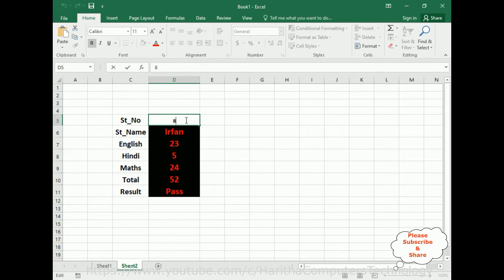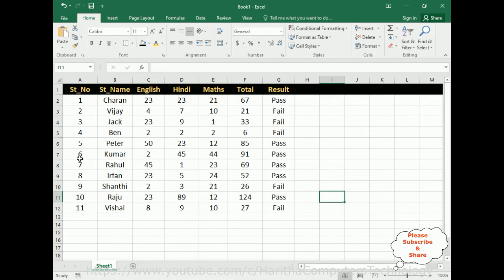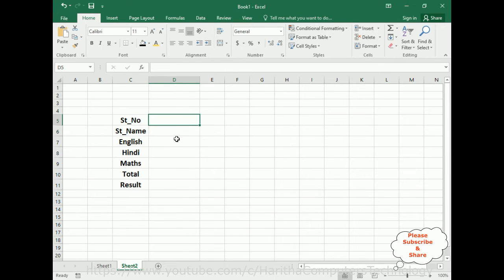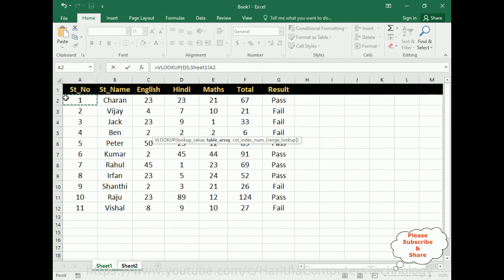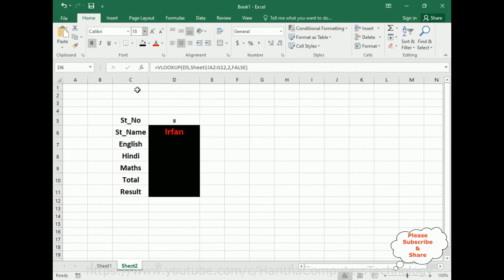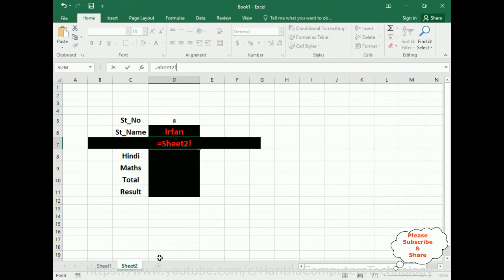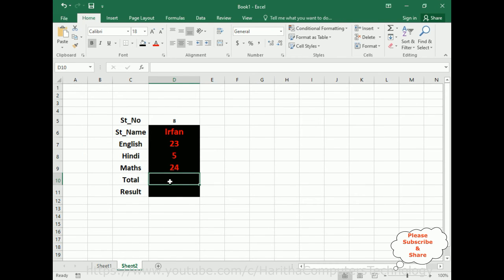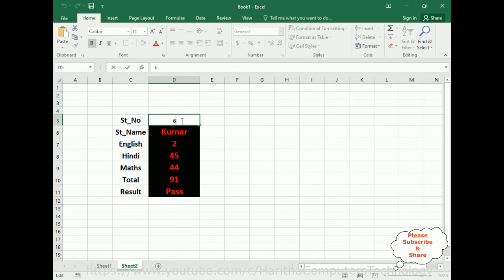Vlookup Search Functionality Excel 2016 Student Data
excel 2016 tutorial Implementing search functionality with vlookup function or method to find the records from the student data